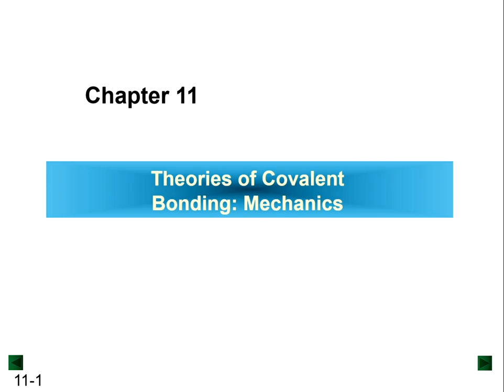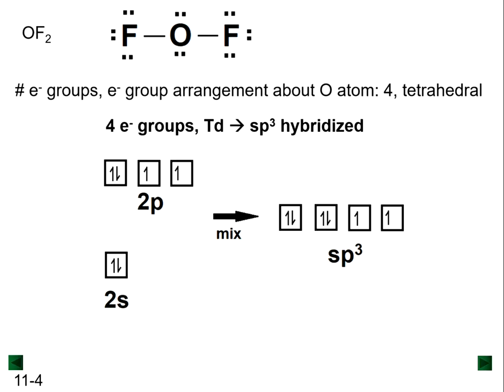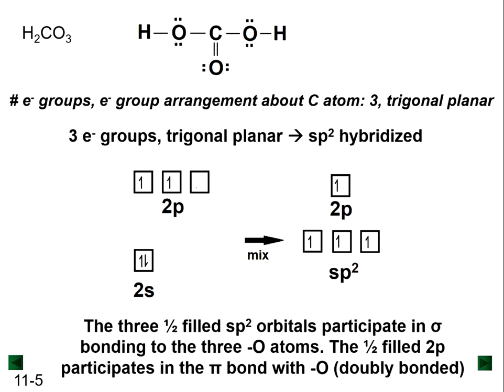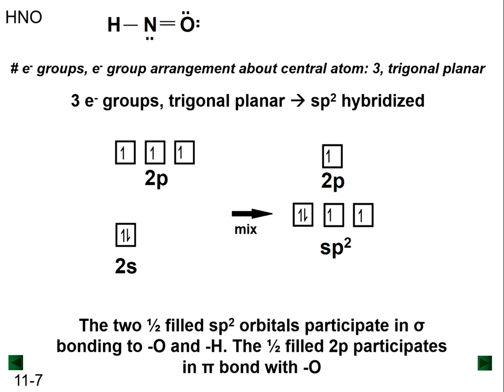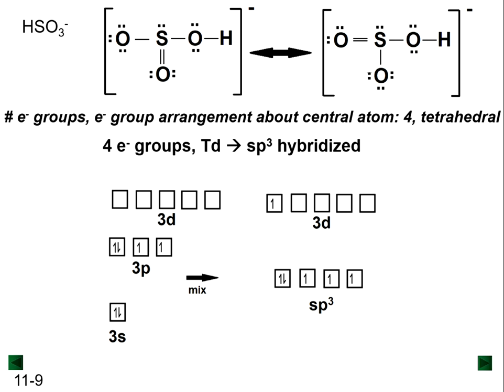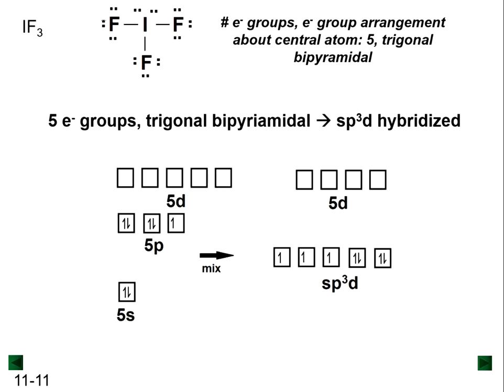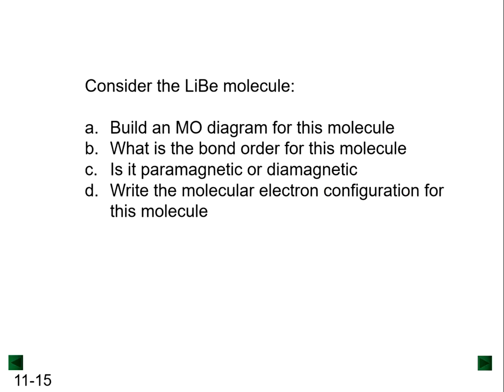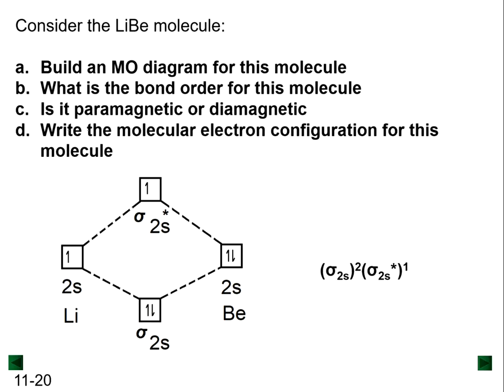41. Valence Bond and MO Theory, Mechanics